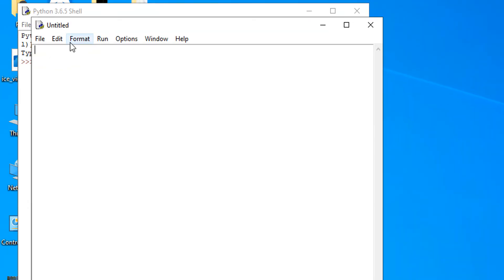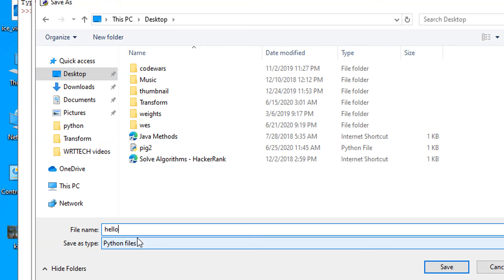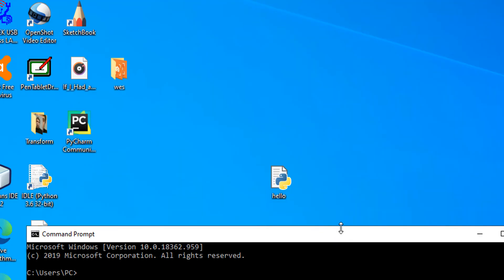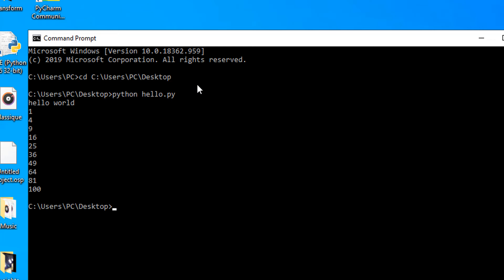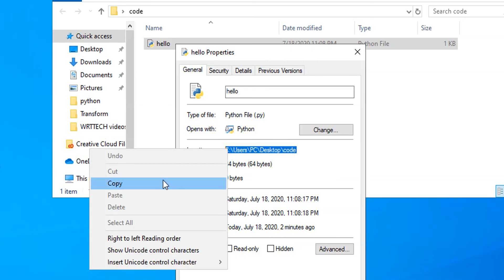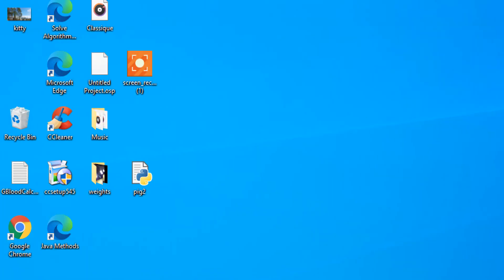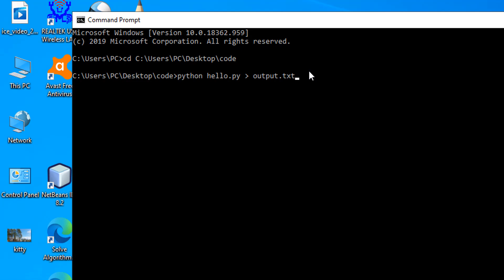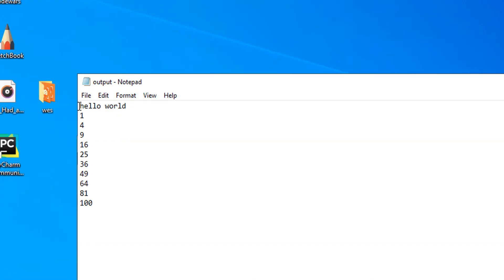How To Run Python Scripts With The Command Prompt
In this video I show you how to run python scripts with the command prompt